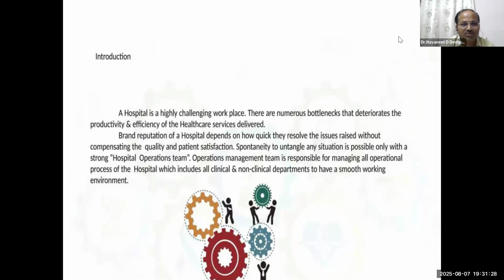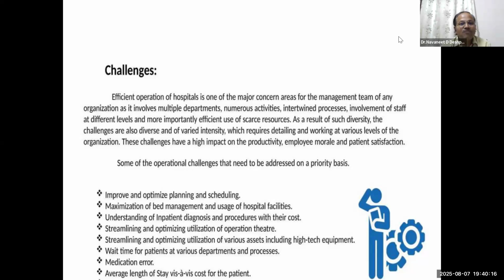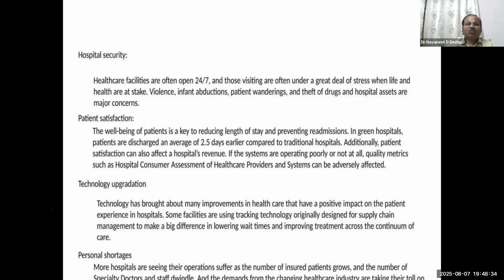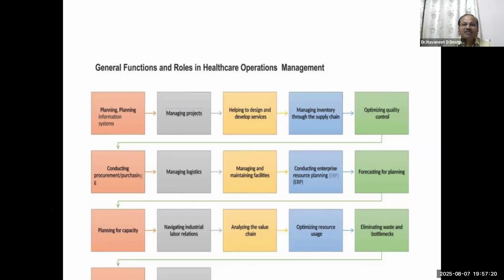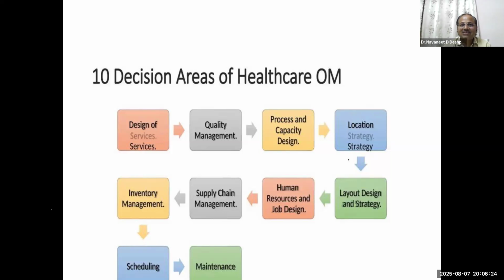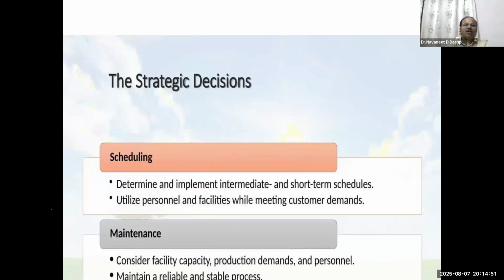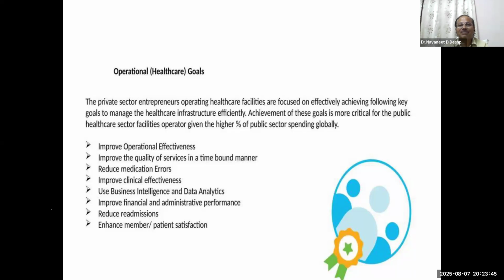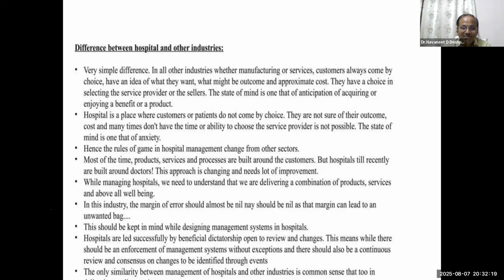Video MBA HCOM Class 1 Operations Management : Introduction to OM in Health Care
The information provided in this video is for educational and informational purposes only and is not intended as professional advice. Viewers should not act or refrain from acting on the basis of any content without seeking appropriate professional counsel. The creator assumes no liability for any decisions made based on this content.

The information in this video is not a substitute for professional medical advice, diagnosis, or treatment. Always consult with a qualified healthcare provider about any medical questions or concerns. If you think you may have a medical emergency, call your local emergency number immediately.